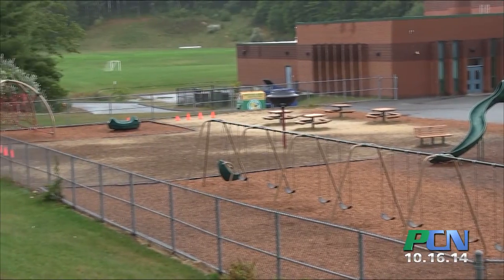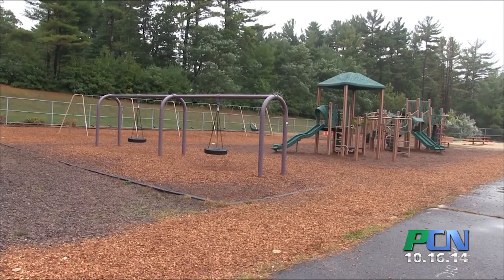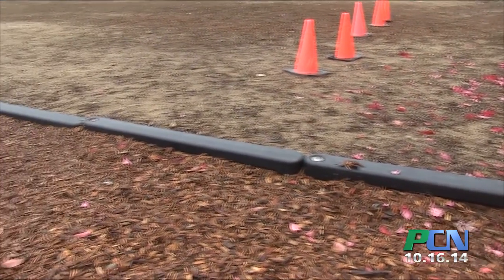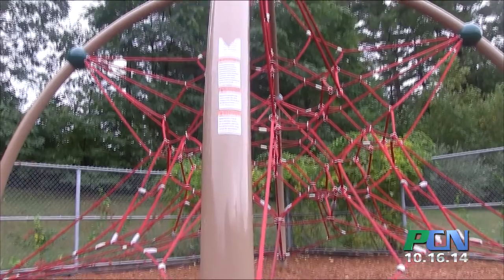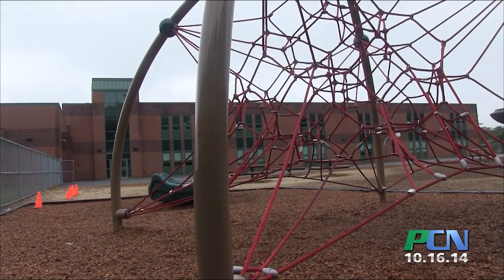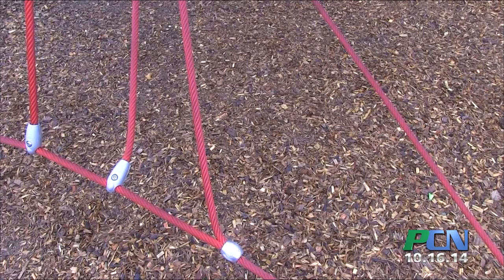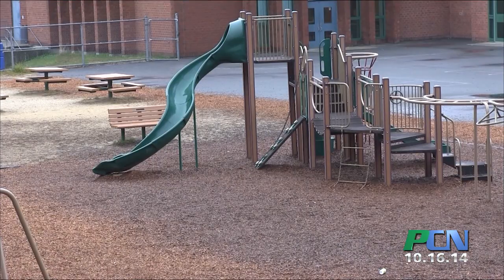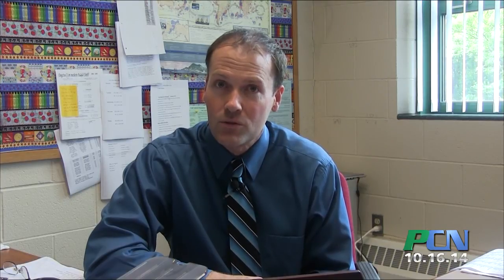PCN Kingston Intermediate School playground completed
PCN PACTV Community News Kingston Intermediate School playground completed